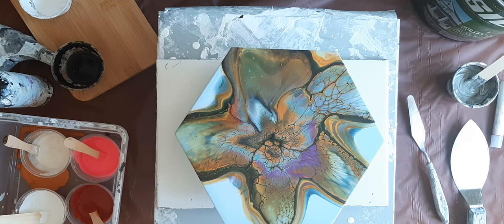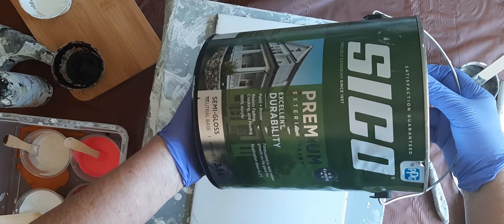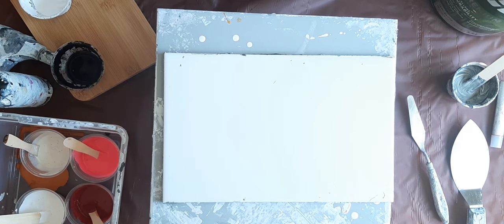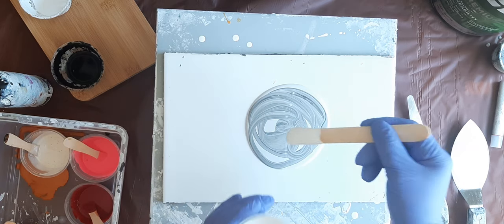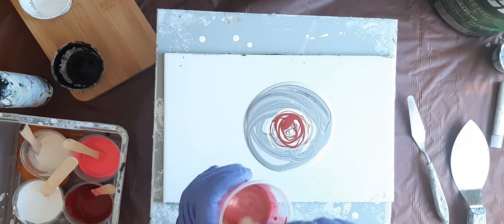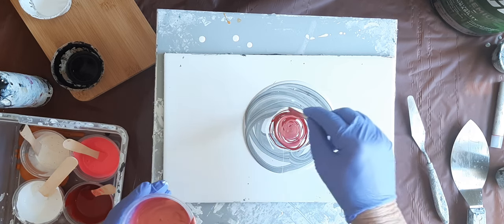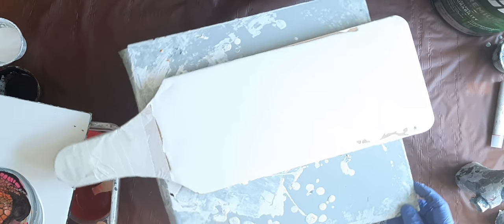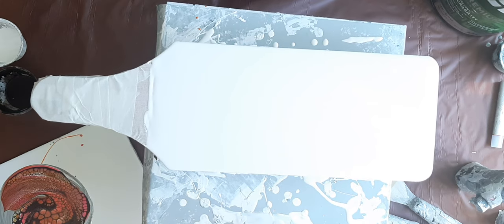Transfer swipe..😀 New pm trial #2.. Recipe below.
For swioe I went back to my original recipe replacing Vakspar UDB with Sico premium neutral base.

3/2/1 Sico/minwax polyacrylic/Elmer's school glue..

All paints including piggies mixed approx 2/1 medium/paint.

Base paint for my swipe was leftovers from previous pours.

Colors used:  Atelier Alzamine.  Dollar store hot pink.   TLP ballgown,  Athena mixed with a tad if hot pink.  Amsterdam white.  Golden QNAG with BROWN BLACK..not blue black like I said. Golden ocre.

Swipe using black cell mix, metalic charcoal boom gel.